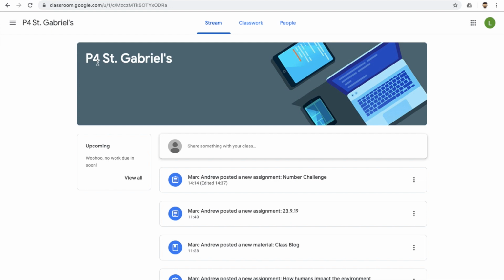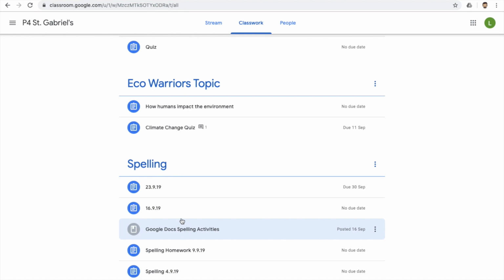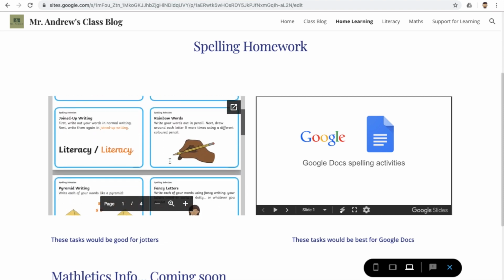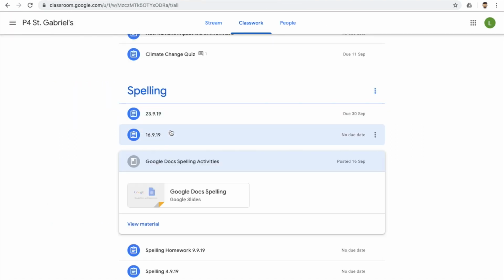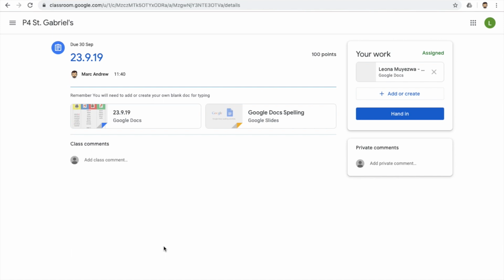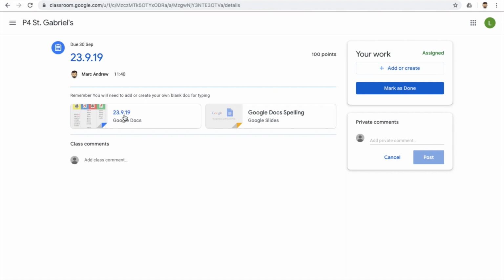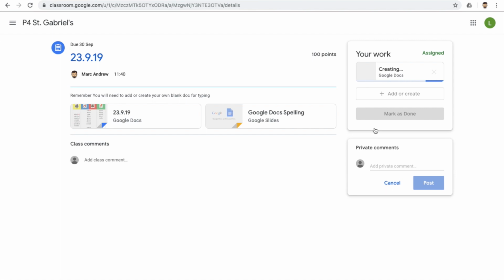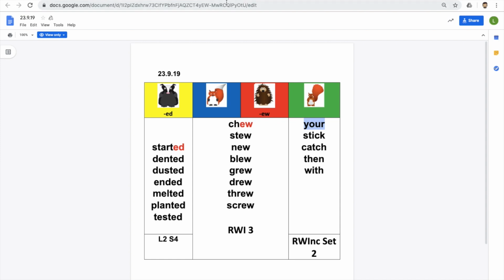Accessing Google Classroom